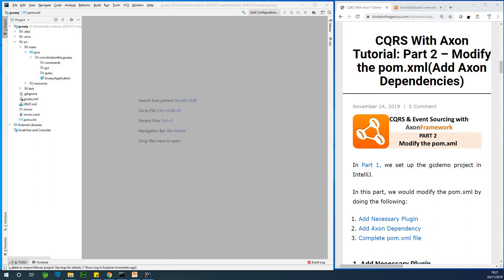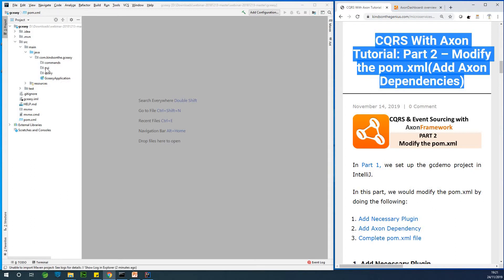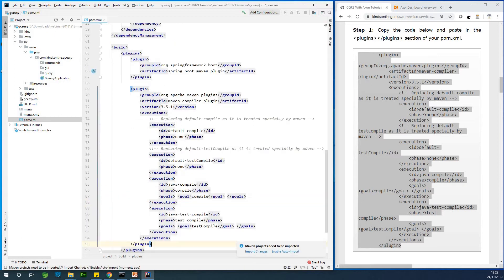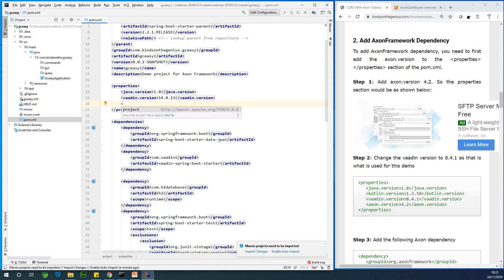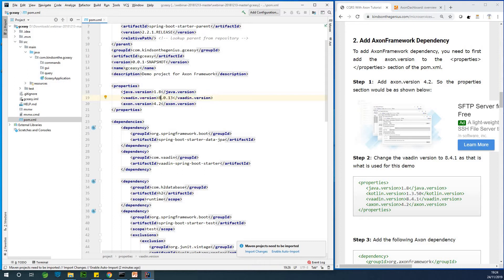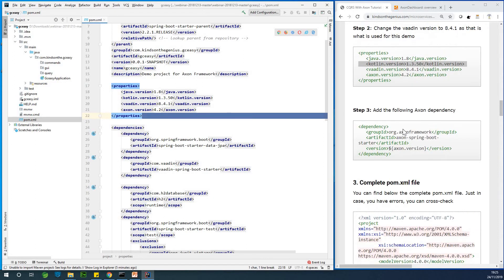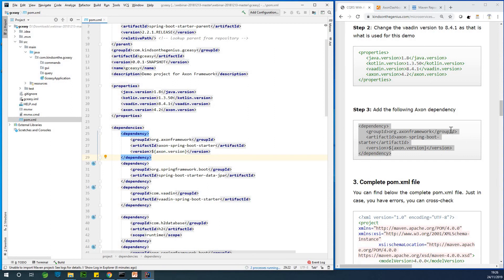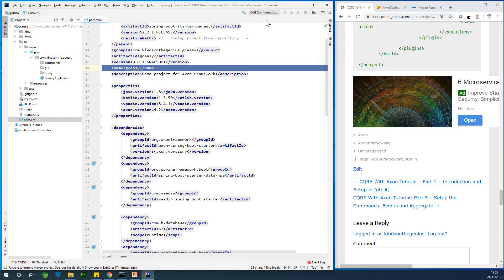CQRS With Axon Tutorial – Part 2 – Modify the pom xml (Add Axon Dependency)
This is Part 2 of the Series of Tutorials on CQRS and Event Sourcing with Axon Framework.
In this Part,  we would modify the pom.xml file to add support for Kotlin. We would also add the Axon Dependency

1. Axon Framework: for implementing CQRS and Event Sourcing
2. Axon Server: for managing Axon applications
3. AxonHub: used to connect among microservices
4. Vaadin: used for building robust User Interface
5. Kotlin: programming language that simplifies creating of classes
6. Kubernetes: we’ll deploy the application to Kubernetes cluster running on Google Cloud
7. Microservices: you can read it up here
8. Spring Profiles: enables mapping of your beans conditionally to profiles

What we’ll Use in this Tutorial
As mention we’ll use Axon Platform(Axon Framework + Axon Server), Vaadin, Kotlin.

In addition, we would use the following:

1. Intellij IDEA Community Edition (you can get it for free)
2. Spring Boot: for easily building web applications
3. Maven: dependency management
Prerequisite: You need to have Intellij installed.

CQRS and Event Sourcing with Axon Framework Tutorial Series for Beginners (Step by Step